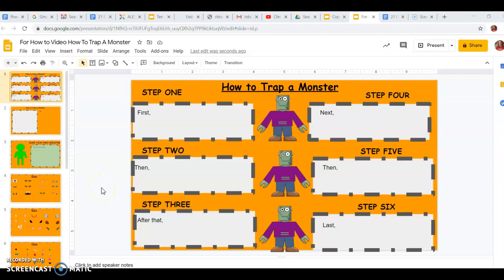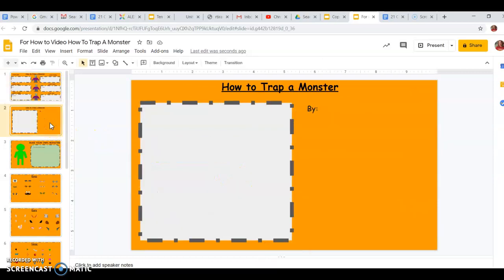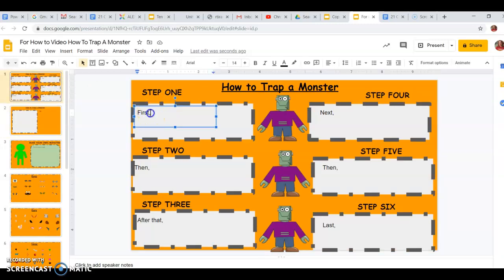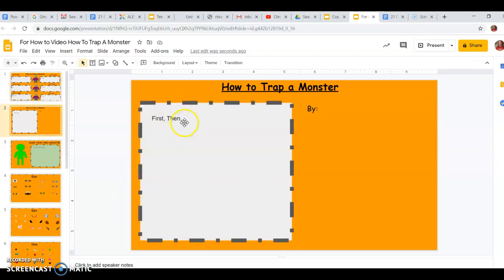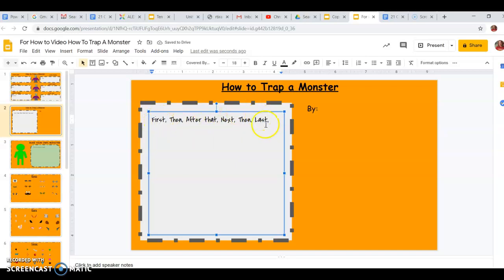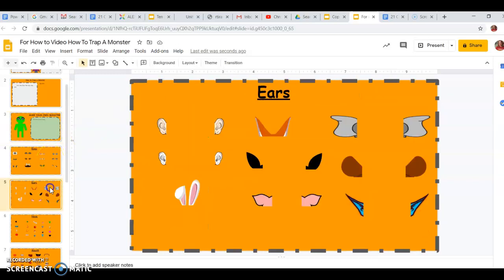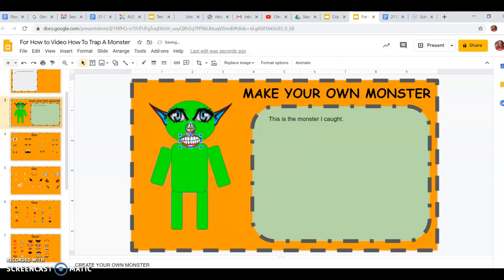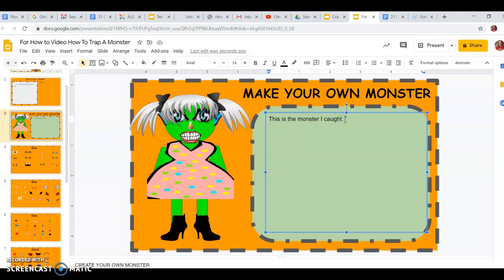How to How to Trap a Monster Writing Project